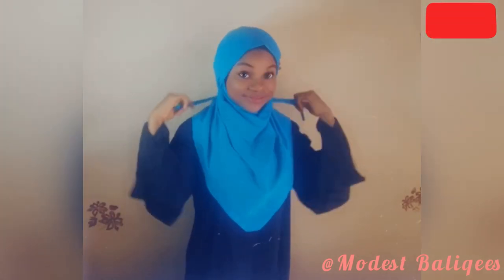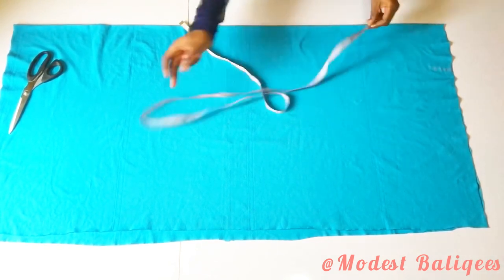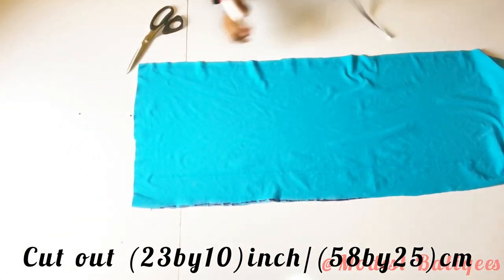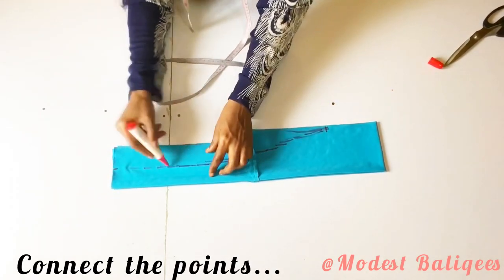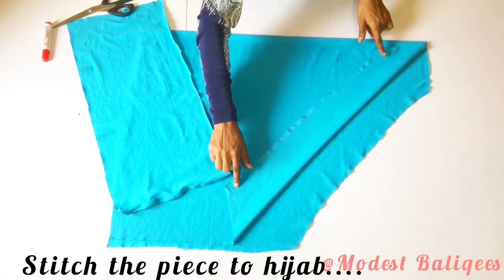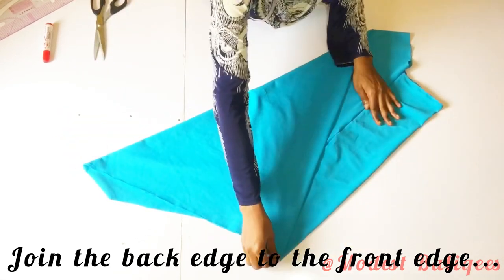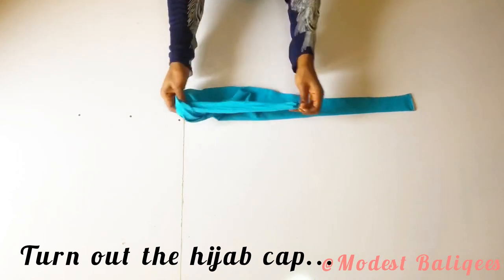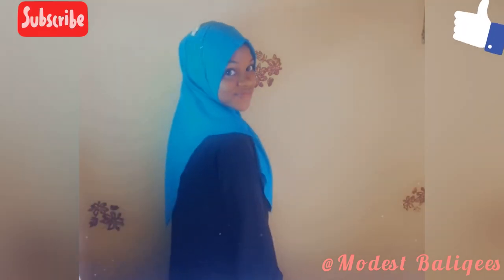Stylish Instant hijab cutting and stitching tutorial |How to make a hijab| Easy tutorial